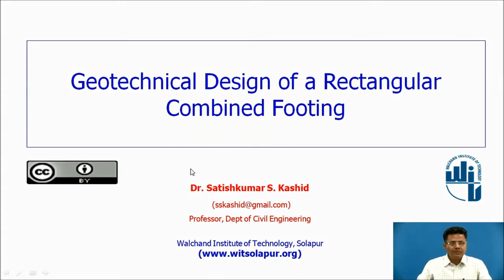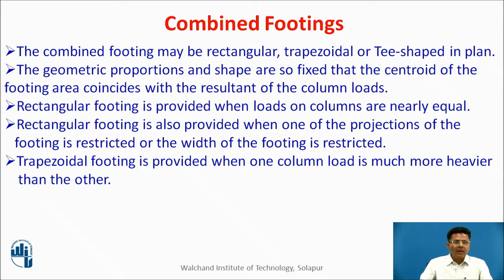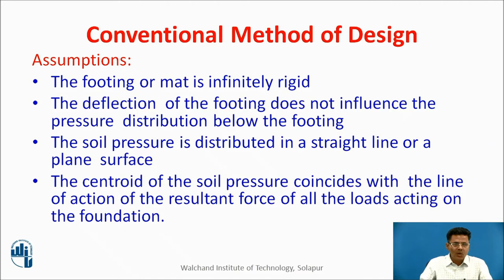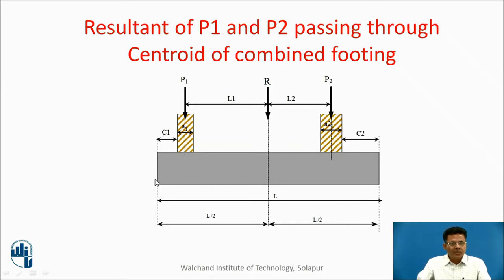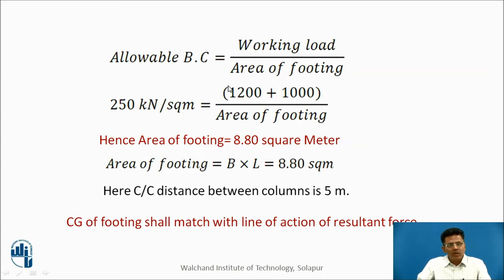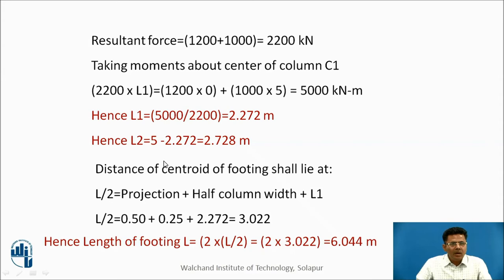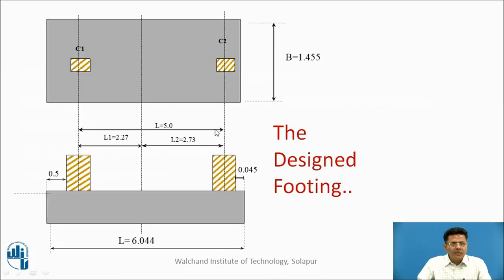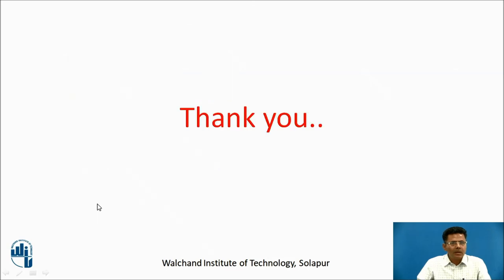Geotechnical Design of a Rectangular Footing